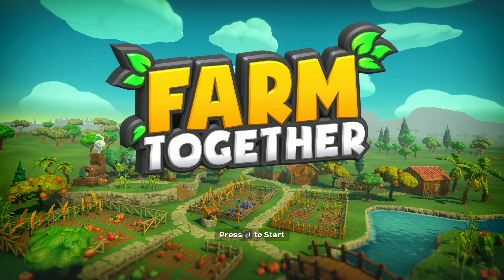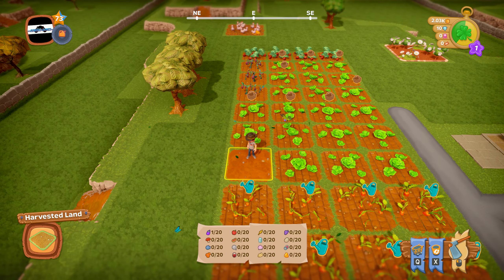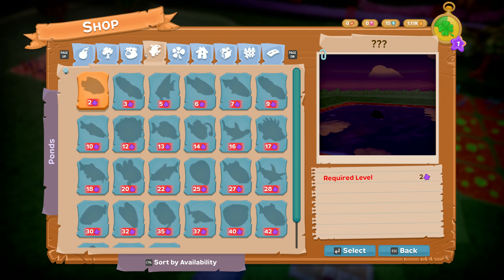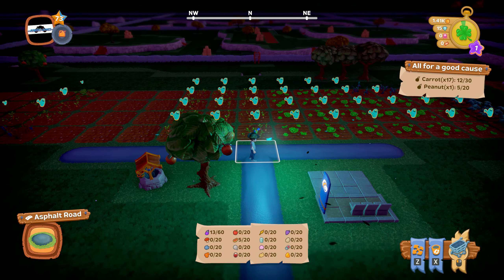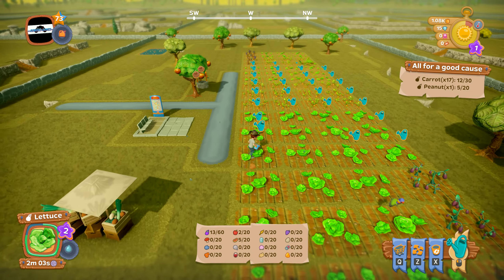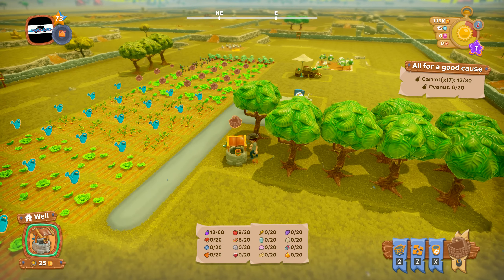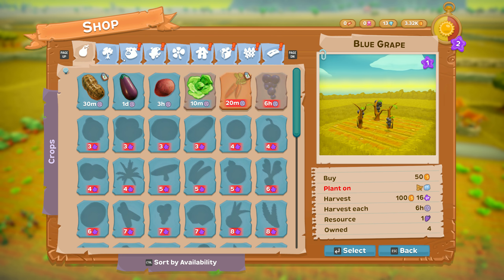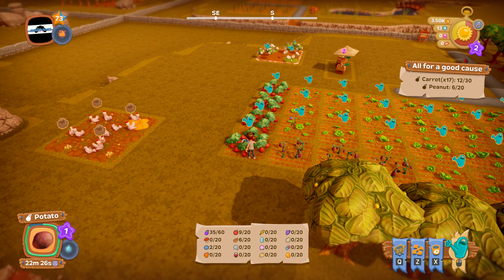How to get money fast, Farm Together! Tutorials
In this video we start a new farm in Farm Together! Learn how to make money and what to plant when you start! How to get Diamonds and How to get Ribbons!